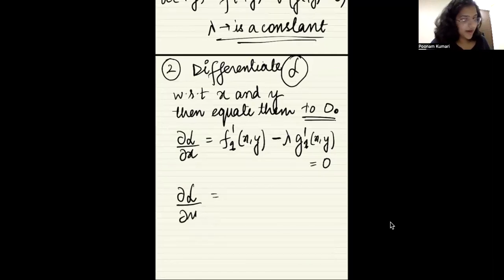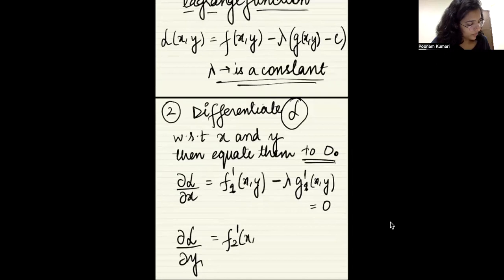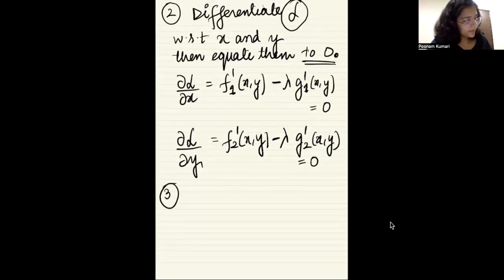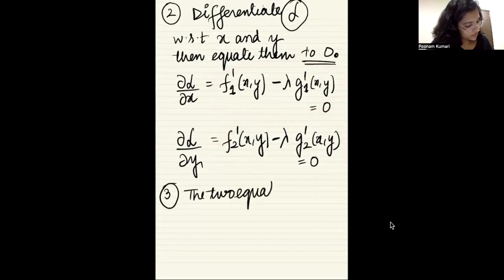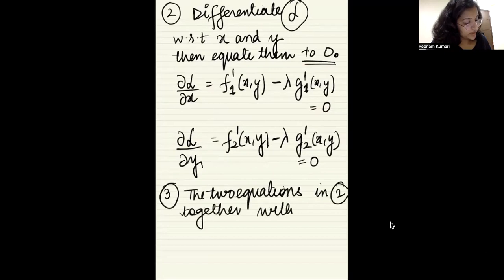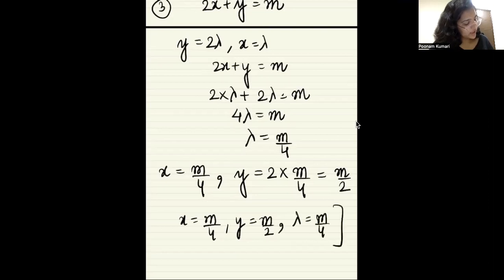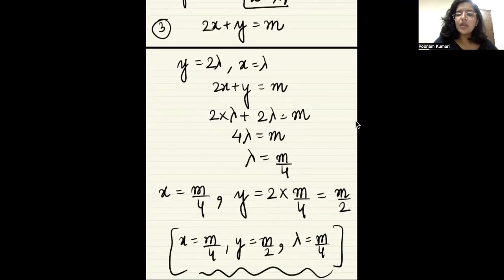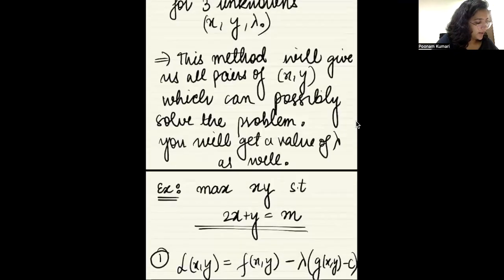MME- 2 | Lecture 6 | Lagrange Multiplier Method | Multivariate Optimisation | Mathematics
Hello everyone!  Hope you are doing well.

This is the sixth lecture for Undergraduate Economics Hons Semester 2 Mathematical Methods for Economics-2 Course.

If you wish to join the ongoing course, you can fill this form and we will get back to you: